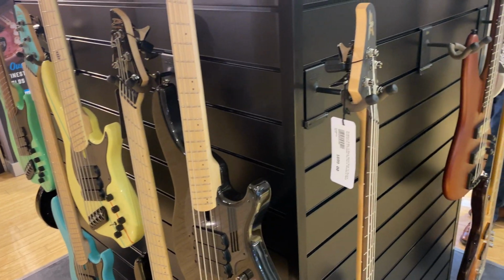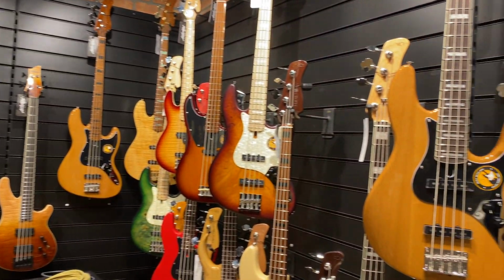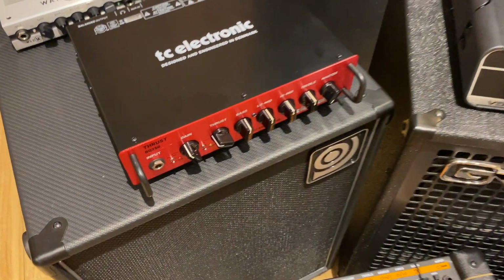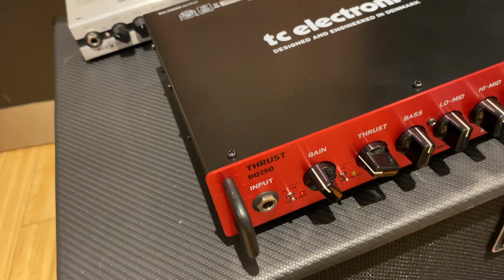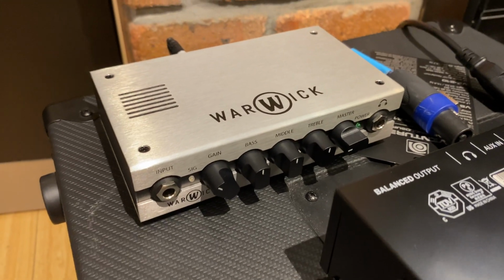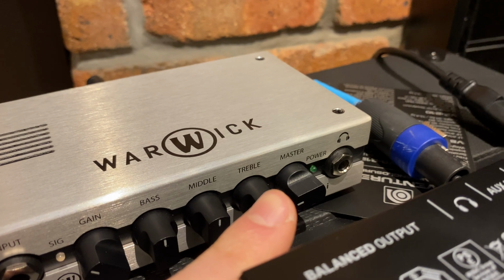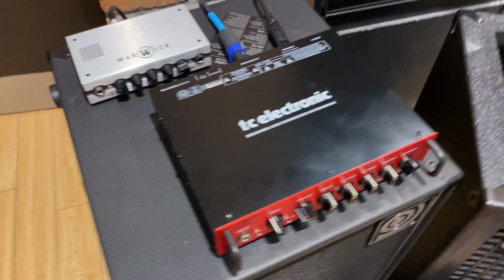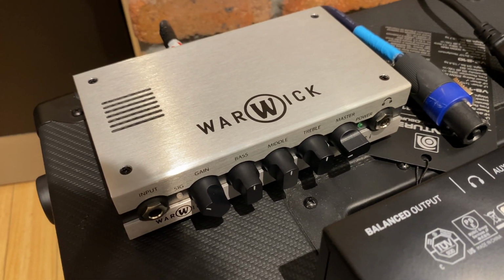Comparing Bass Head Amps: Markbass vs TC Electronic vs Warwick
Dive into the ultimate showdown as we compare three powerhouse bass head amps: Markbass Little Mark III, TC Electronic Thrust BQ250, and Warwick Gnome! Discover their unique features, tonal characteristics, and performance capabilities in this in-depth demo/review. Whether you're a gigging bassist or a studio veteran, find out which amp suits your style best. Join us for sound tests, portability/size factors, and an overview of some of the hidden features! The Warwick is 200W and the most affordable, the TC Electronic BQ250 is in between price wise and is 250W and the MarkBass is 500W, more expensive but very high quality and made in Italy.

The Warwick Gnome is a tiny bass head amp that could pretty much fit in your pocket and comes in at 200 watts. Ideal when space is really limited.

The MarkBass Little Mark III is a classic amp built in Italy to high standards and I've been using this amp for a long time.

The TC Electronic is a great lower price option to the MarkBass it has a similar tone with a headphone out, aux in, as well as a built in compressor. It's a tad smaller than the MarkBass and is around half the price.

I'm pairing these with the Trace Elliot Elf 10" speaker cabinet. A lightweight speaker with a fantastic sound.

Played on my Sire V9 5-string (v) Jazz Bass.

00:00 Intro
00:54 TC
01:48 Gnome
02:20 Review
04:30 MarkBass vs TC
06:37 Overview